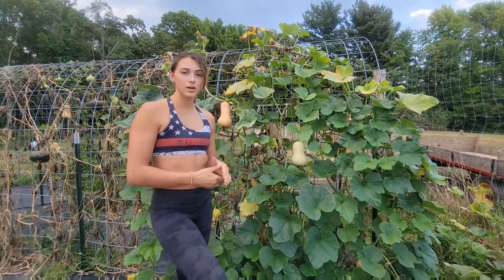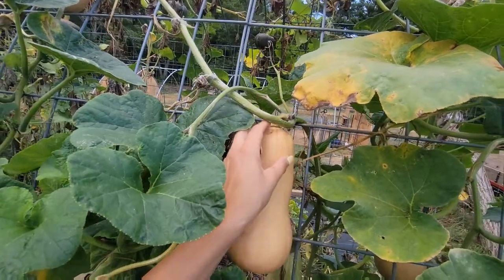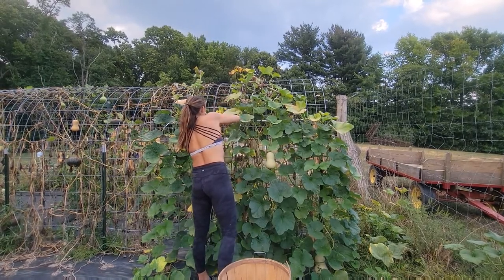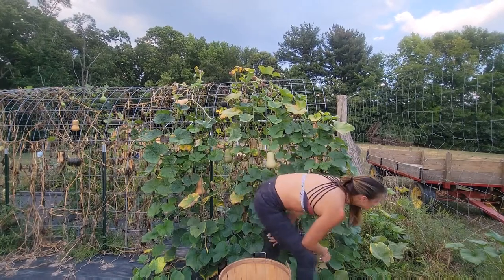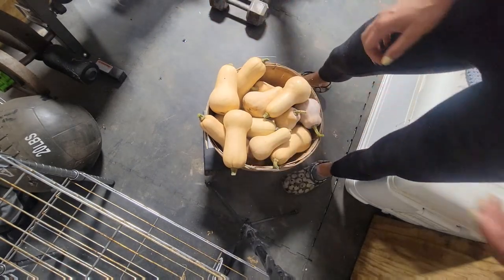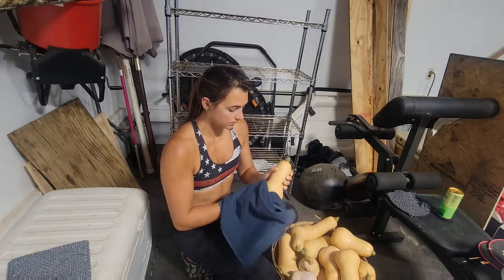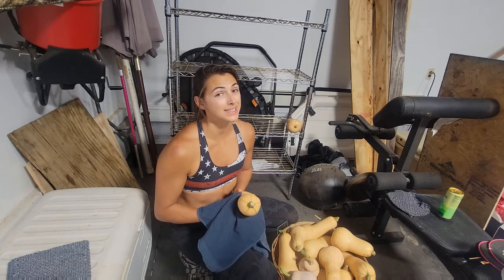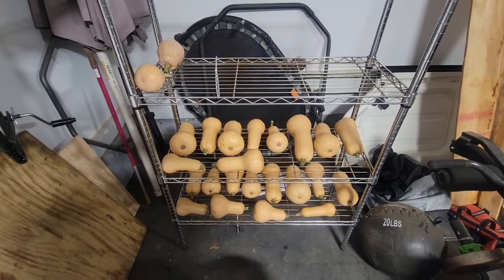Butternut Squash Harvest